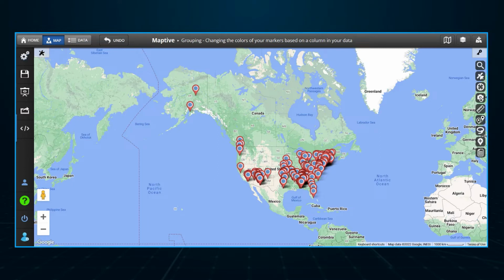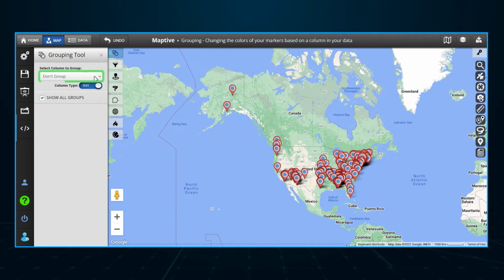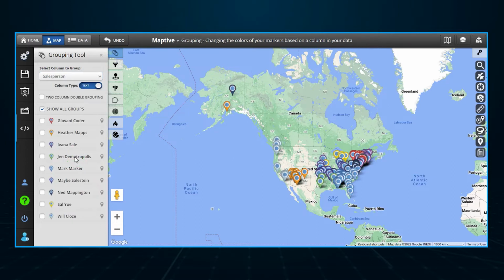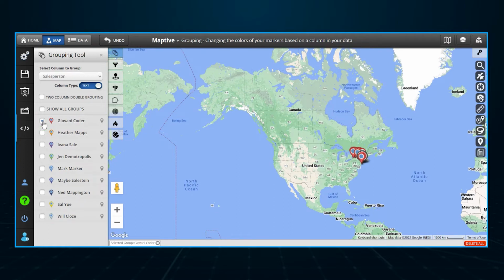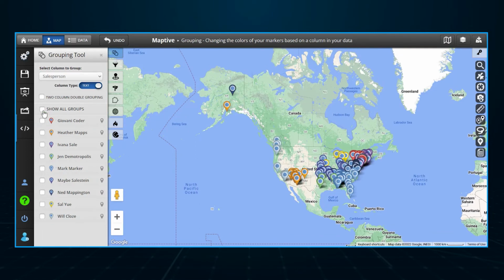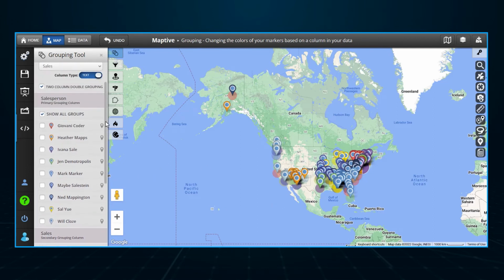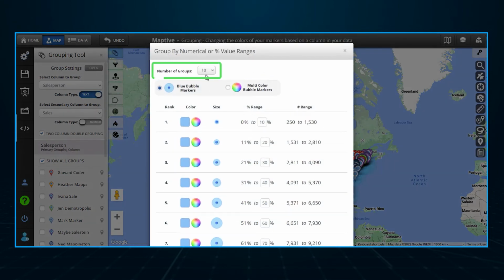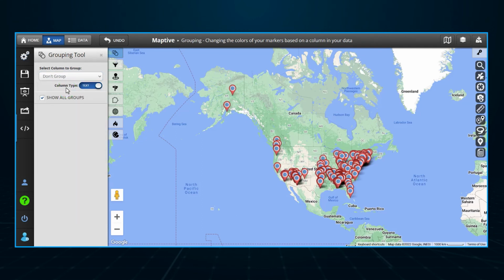How to Use The Map Marker Grouping Tool in Maptive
Learn how to use Maptive's map marker grouping tool feature to group similar markers on a map by color. With Maptive mapping software, color coding your maps has never been so easy.

0:24 Finding the Grouping Tool
0:27 Group by Column in your Data
0:55 Customize a Groups Markers
1:13 Two Column Grouping
1:45 Configure Group Settings
1:57 Removing Groupings